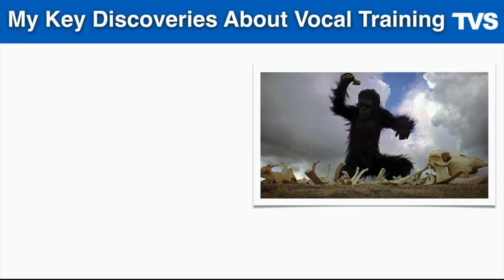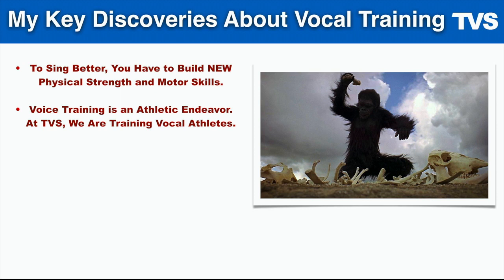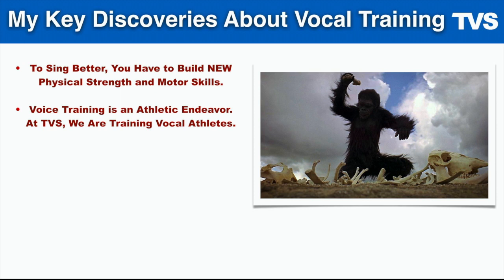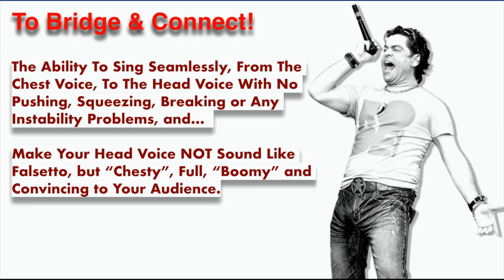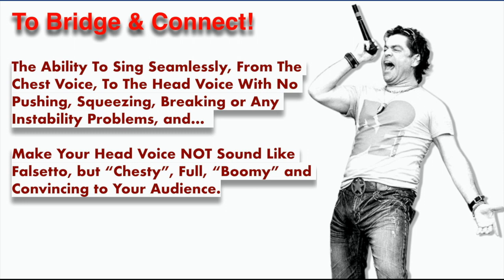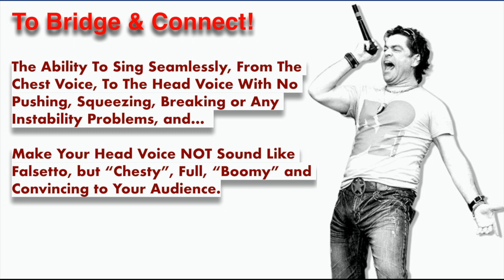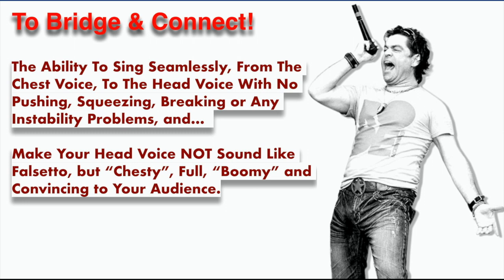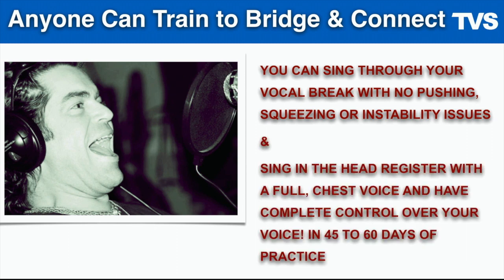The Vocalist Studio Episode 2: The One Thing Singers Have to Have